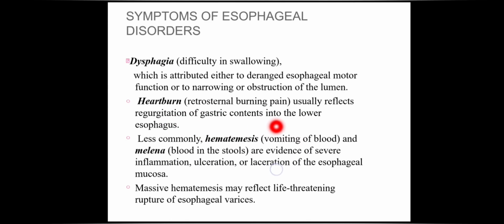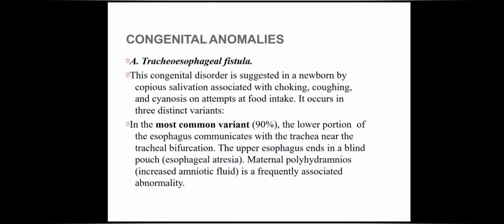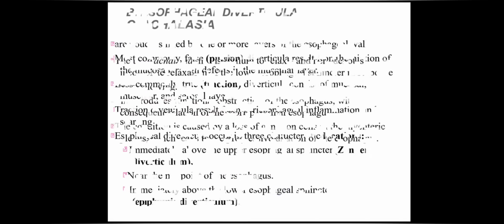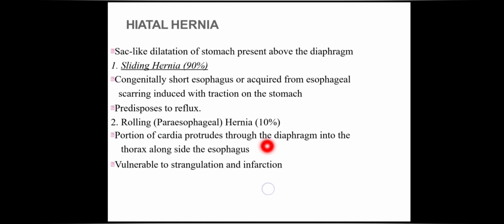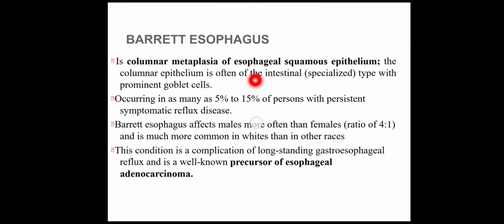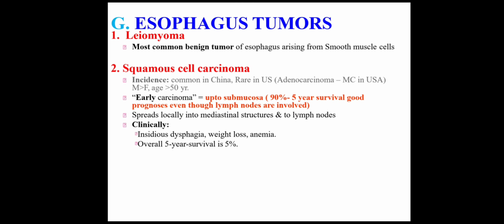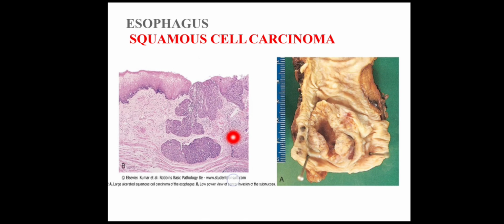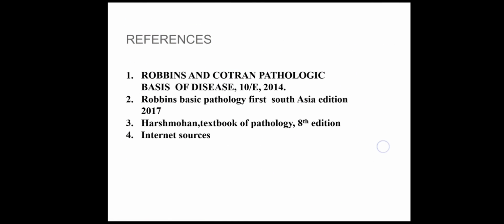GASTROINTESTINAL PATHOLOGY-PART 1. ESOPHAGUS